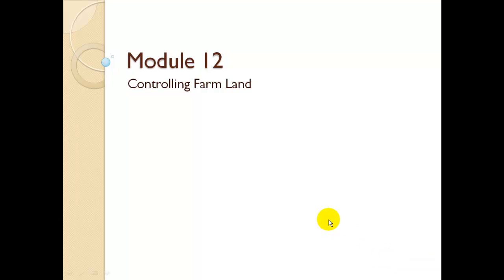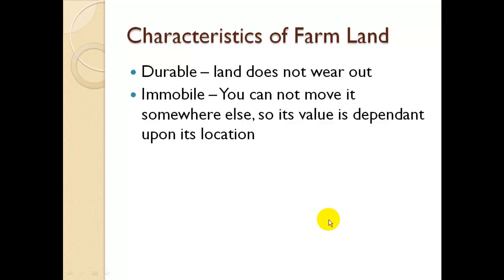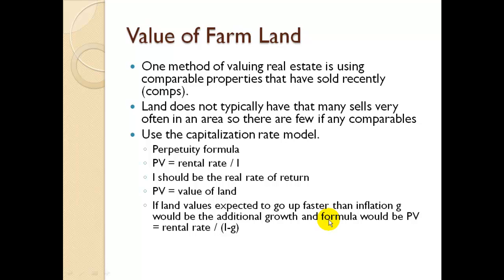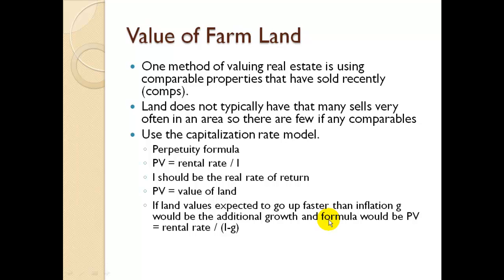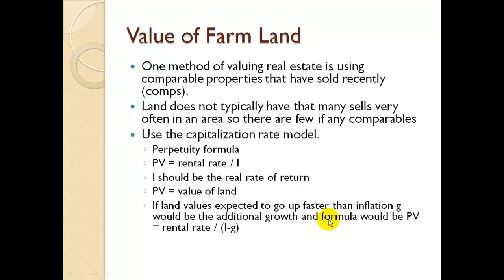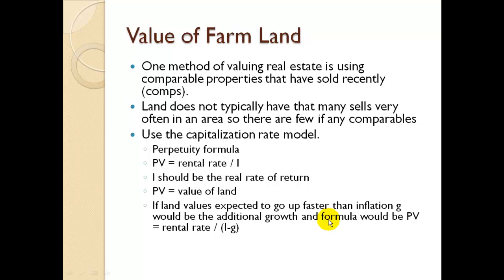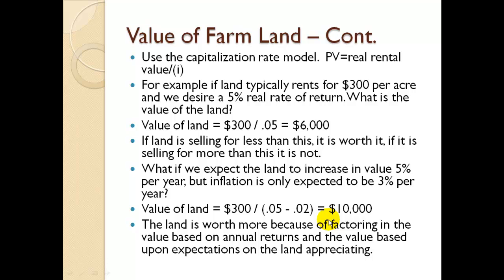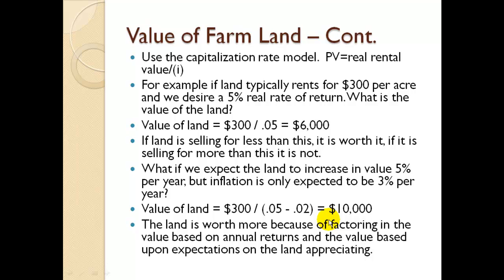APEC 5015 Module 12 Land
mod12